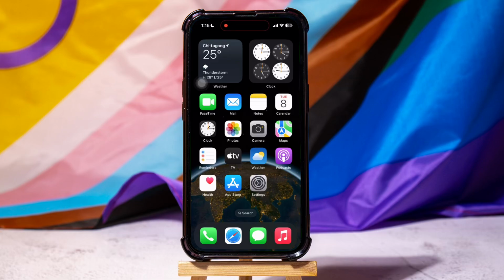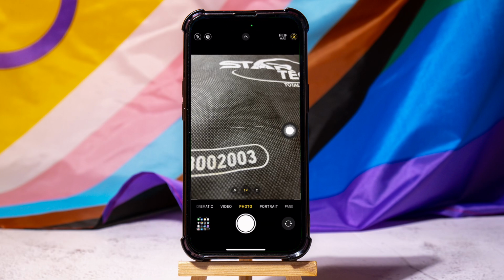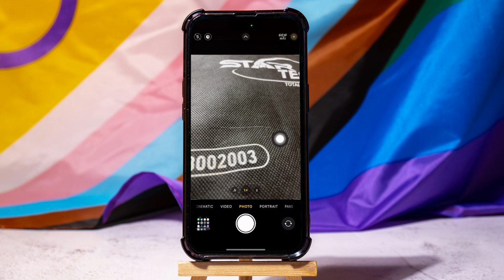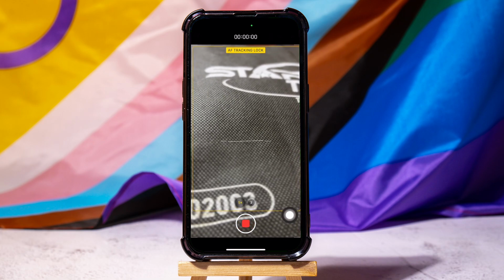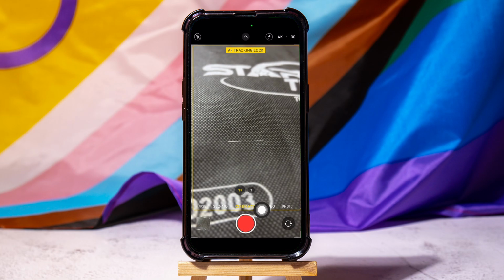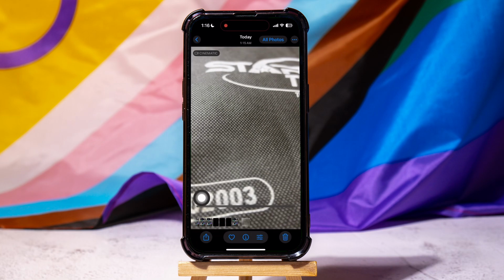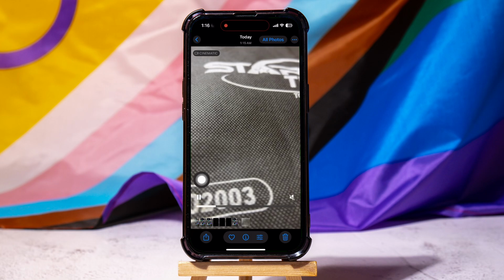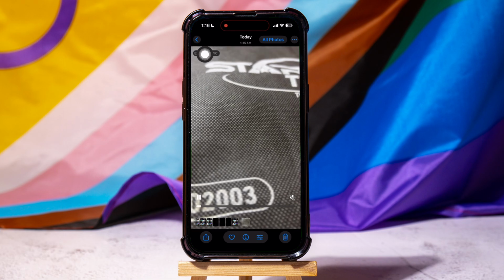How To Make iPhone Camera Look Like Film 2026 (Step-By-Step Tutorial)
Transform your iPhone camera into a film-like masterpiece with my easy tips and tricks! Ever wondered how to get that dreamy, vintage film look on your smartphone? I've got you covered. I'll walk you through the best apps, filters, and settings to make your iPhone photos look like they were shot on an old-school film camera. Whether you're into moody black and whites or vibrant color tones, you'll find the perfect style to match your vibe.

 I'll also share some hidden features and pro tips to elevate your mobile photography game. From adjusting exposure and contrast to choosing the right time of day for that golden hour glow, these techniques will have your Instagram feed looking next-level. Plus, I'll talk about the best editing apps that mimic the grainy texture and color grading of classic film photography.

Join me on this creative journey, and let's make your iPhone photos look like they came straight out of a film camera. Let's create some cinematic magic!